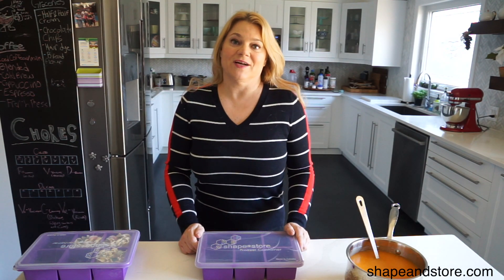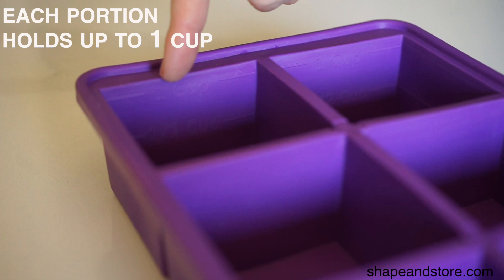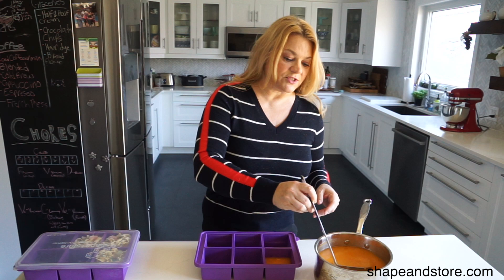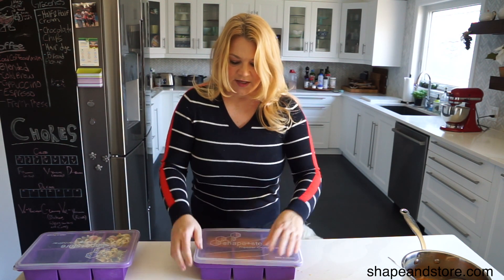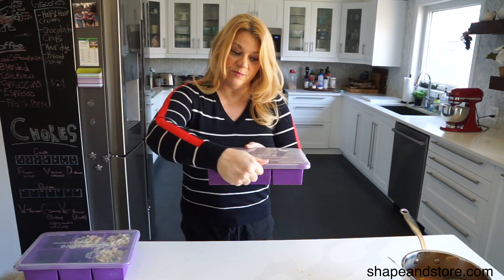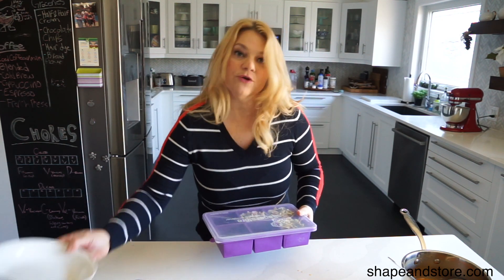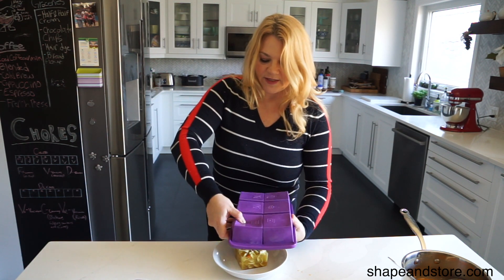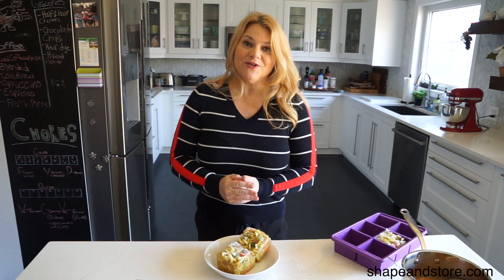How to use your Shape+Store Soup Master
Homemade soup whenever you want, just waiting in your freezer!

Watch Maya from Shape+Store to get some tips and tricks on how to get the most from your new Soup Master!

It's the best way to freeze and store your soup, stews, sauces, lasagna, shepherd's pie, or even desserts like ice cream or no bake cheesecake!

Fill the individual sections with your homemade portions. Each section holds up to one cup for a total of six cups per tray. The flexible, non-stick tray lets you easily pop out your favorite frozen portions without any hassle and makes for easy clean up. The tight fitting, see through lid keeps out unwanted "freezer flavors" and allows for secure storage.